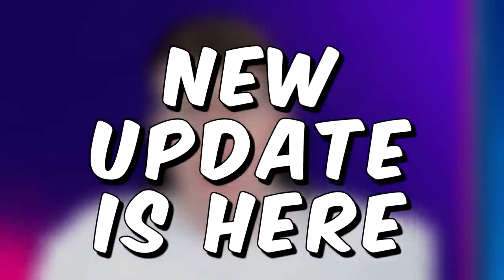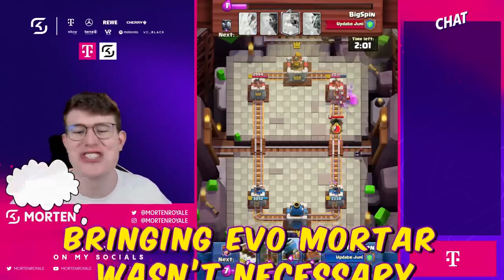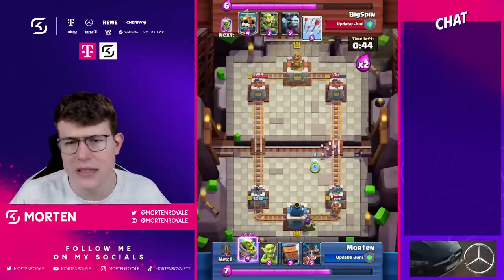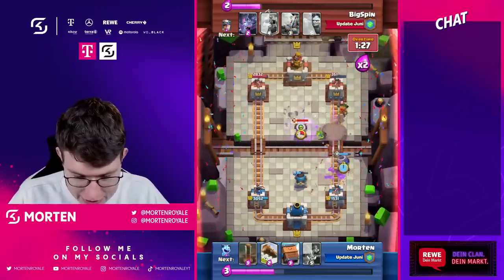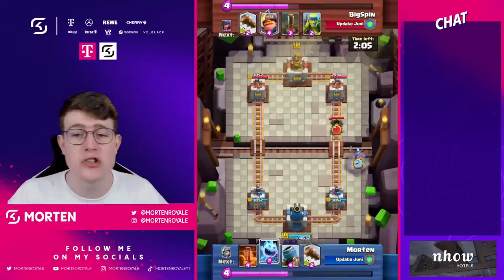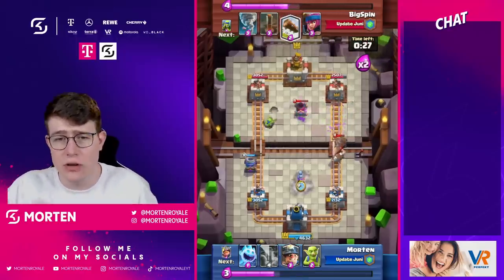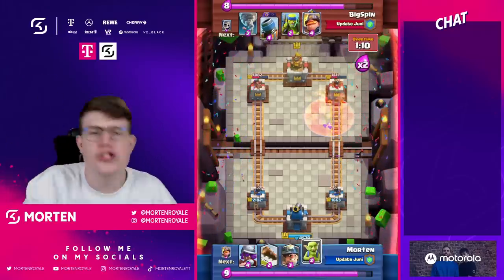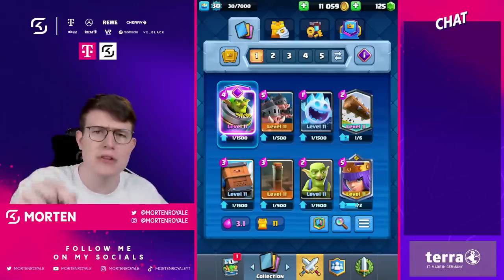“MORTAR EVOLUTION” NEW CARD GAMEPLAY! 😱 (Clash Royale Update!)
In this clash royale video I am gonna play the new card evolution in clash royale! The Evolution Mortar will be one if the strongest evolution in the new Clash Royale Update!